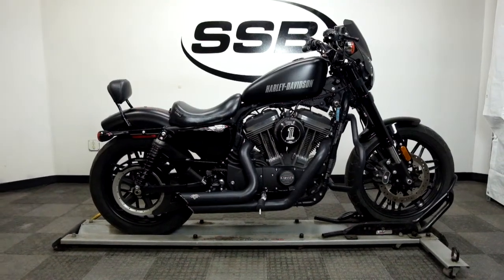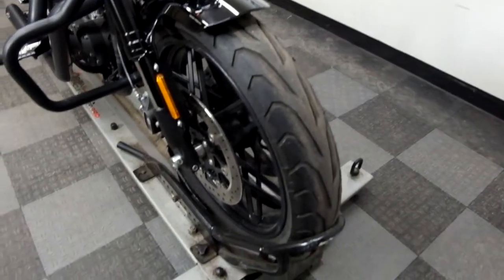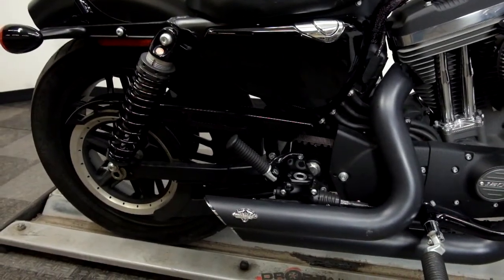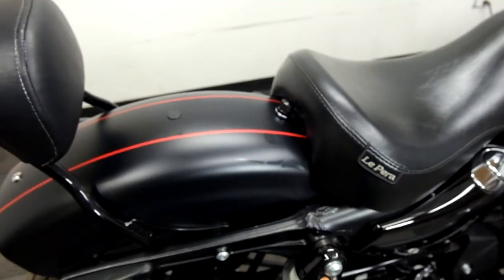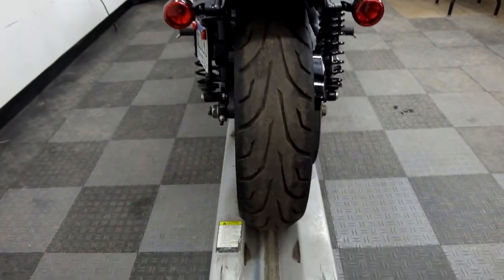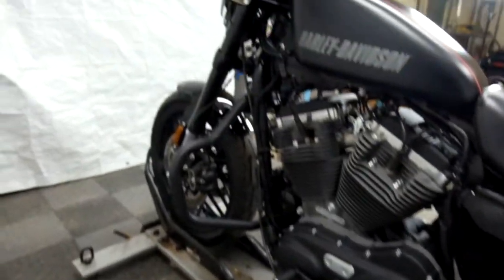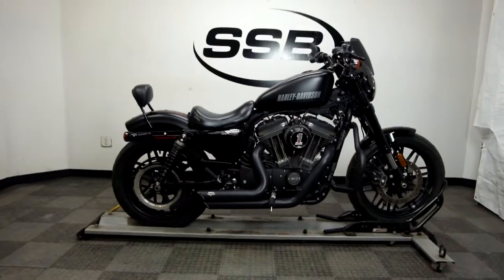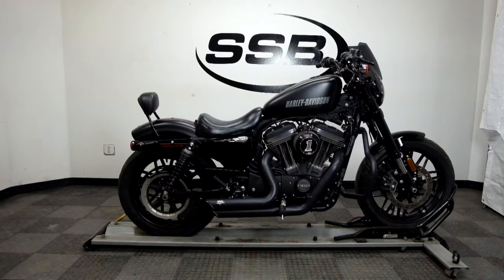MSN5333 2016 Harley Davidson Roadster – used motorcycles for sale– Eden Prairie, MN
For more pictures of this motorcycle or to view our massive selection of pre-owned bikes, please visit us